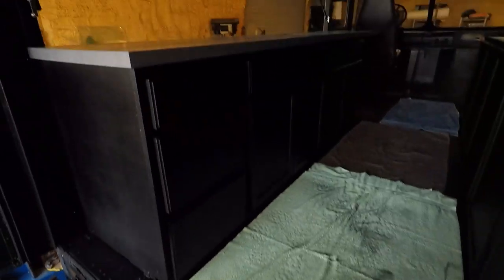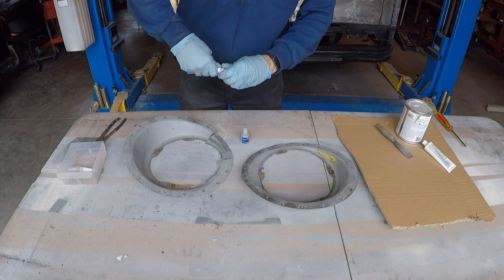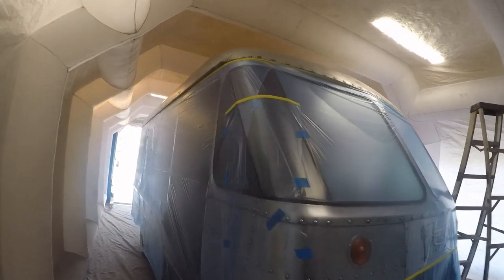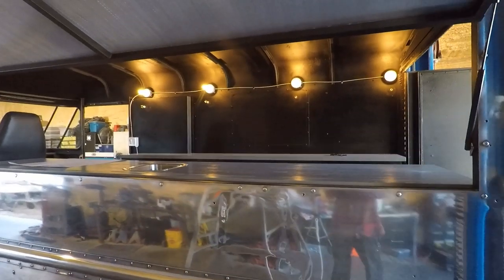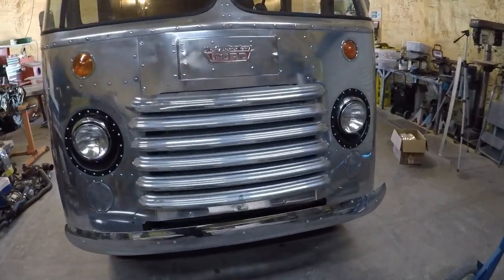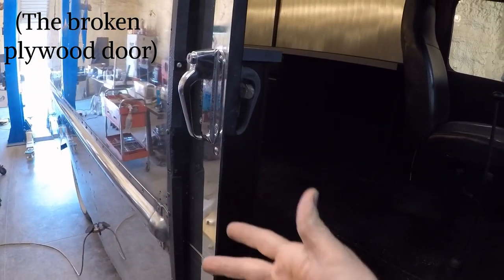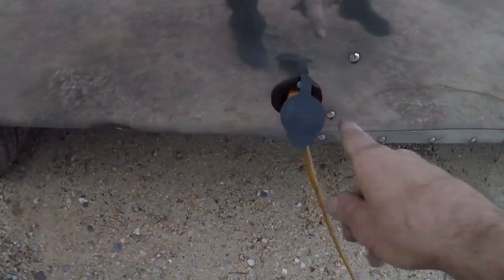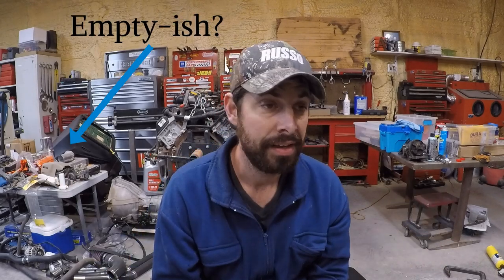Mobile Bar Built out of a Vintage Step Van (ep6)